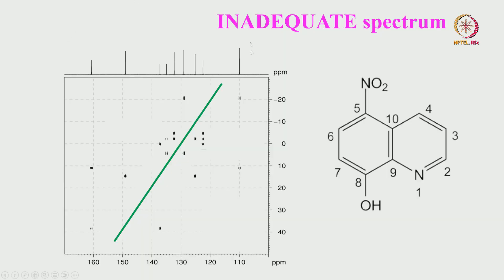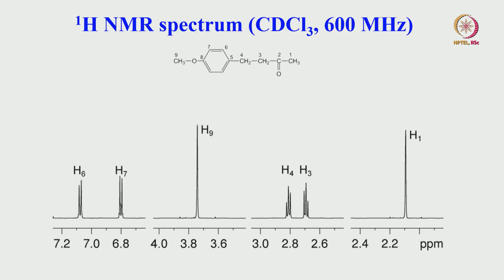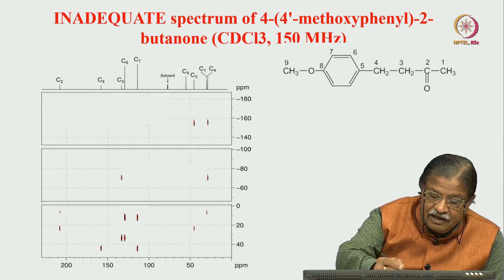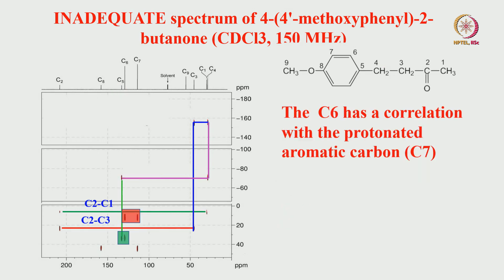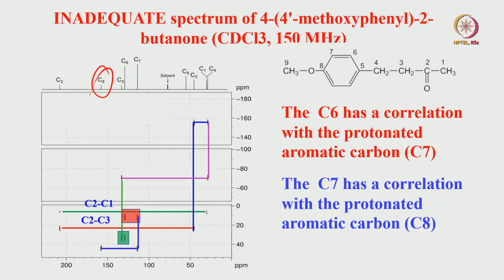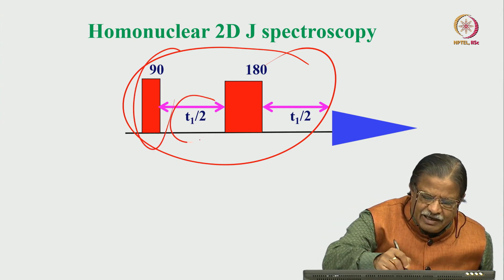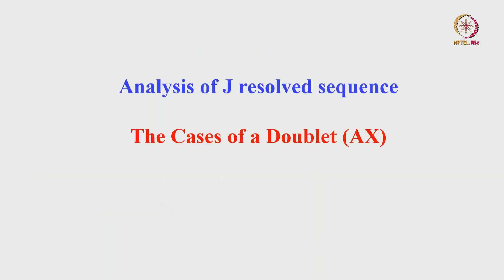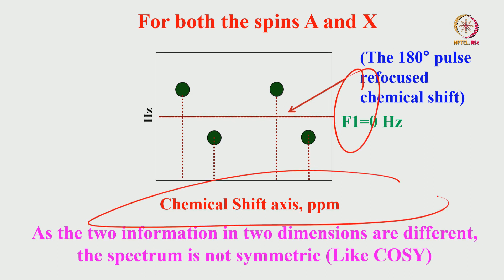Lec 49 2D-INADEQUATE and 2D J-Resolved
Analysis of INDEQUATE spectra, J-Resolved sequence, Evolution of
doublets, triplets